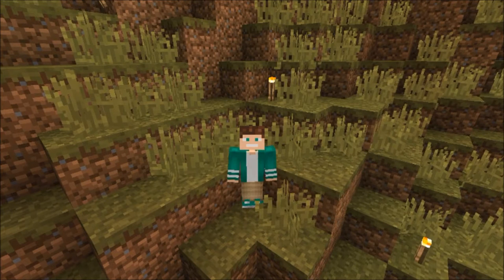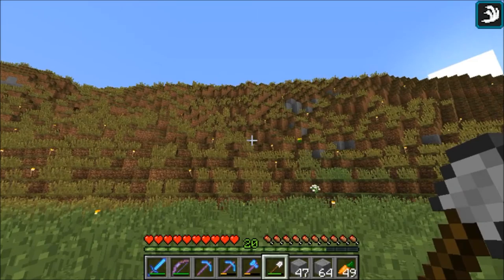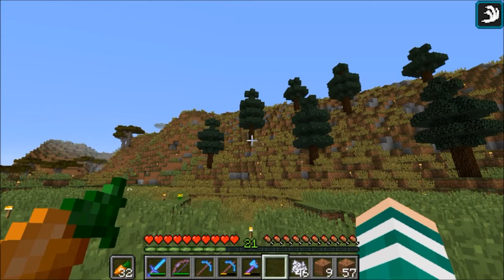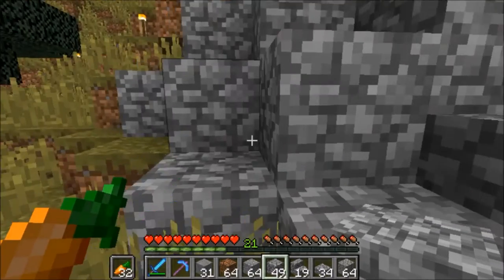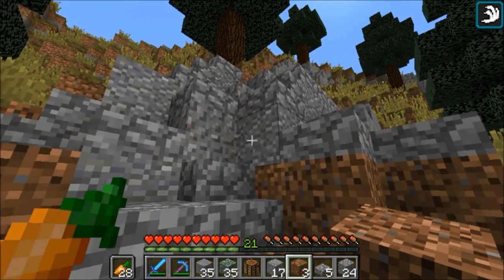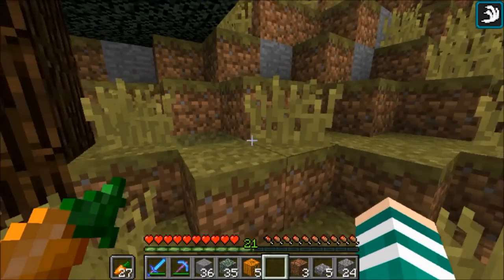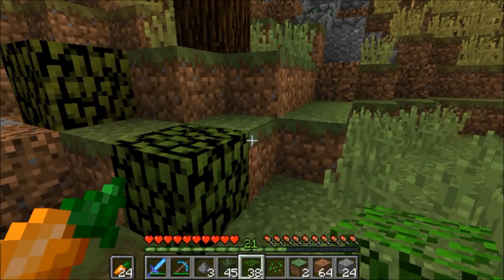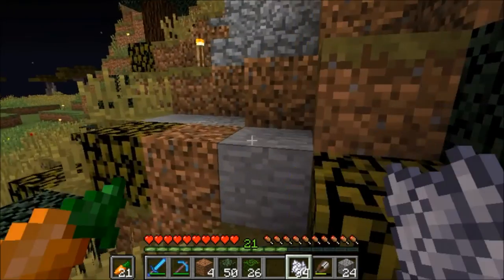Minecraft: Landscaping Tutorial - Mountains & Hills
Welcome to my first ever tutorial build! I've always felt like I put a lot of detail into my builds and their landscapes, so I thought I should put a video out there to help inspire others in their landscaping! Although this tutorial is more focused on hills and mountainous terrain, I'm sure that from watching this video your landscaping builds will change for ever!

Intro Credits:
AlexBau01